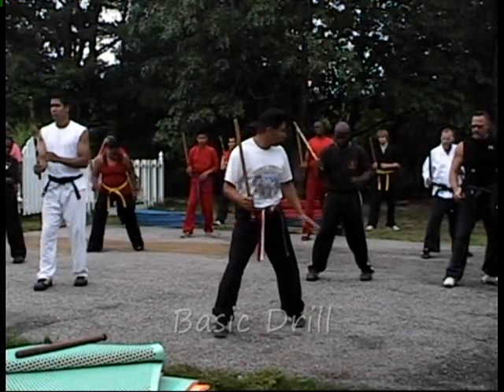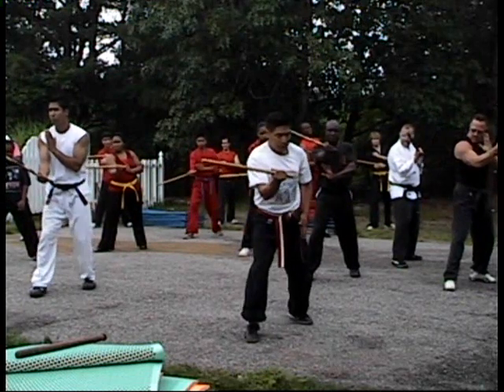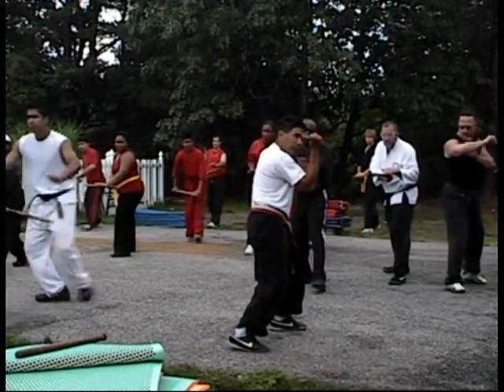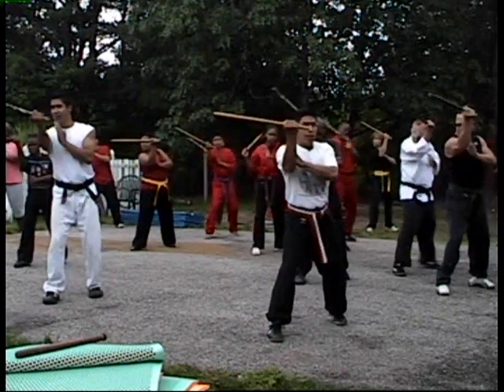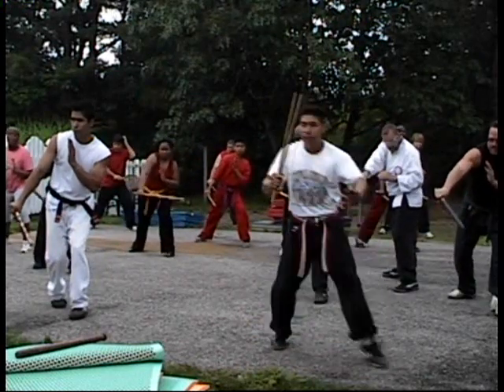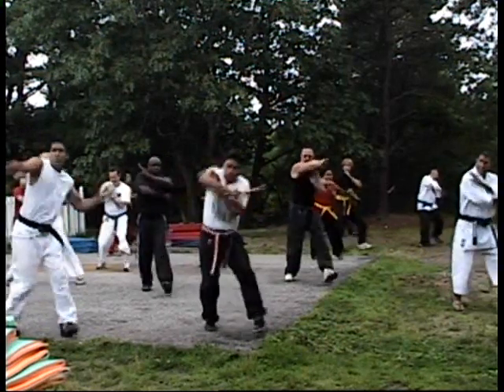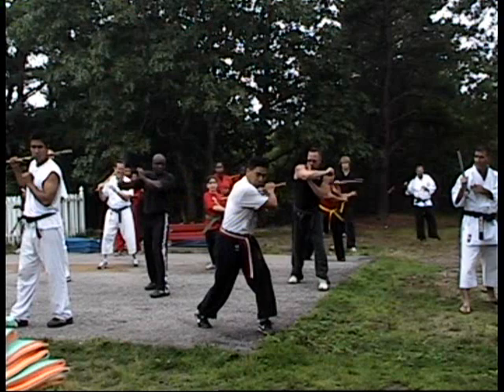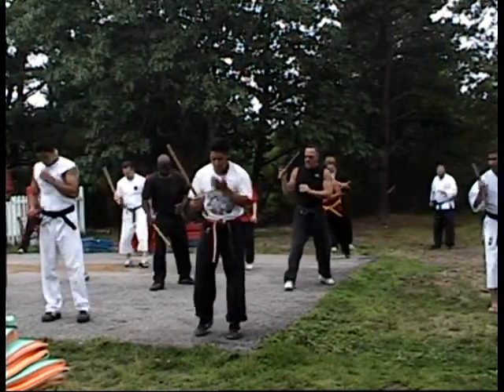San Lung Mui 2008 Gathering - Renshi Sergio Sunnun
San Lung Mui South Hampton, NY - Renshi Sergio Sunnun teaches Escrima Drills and Technique